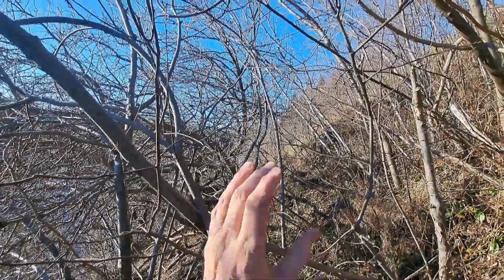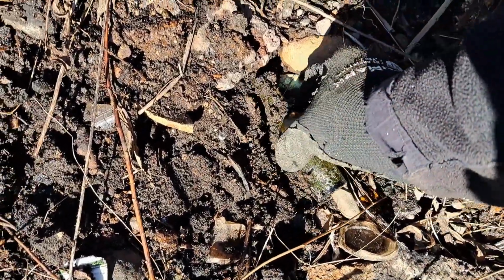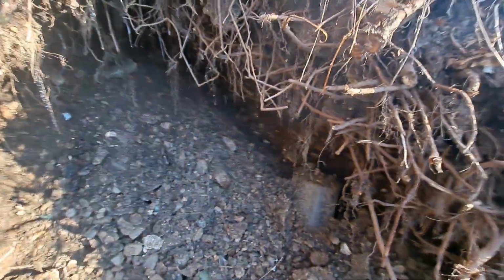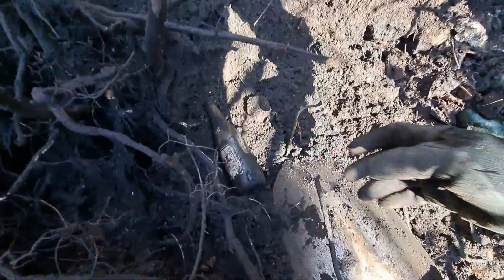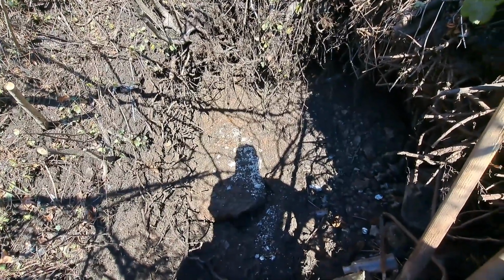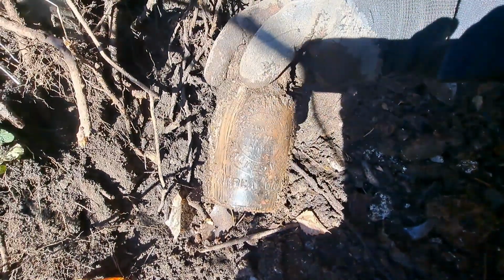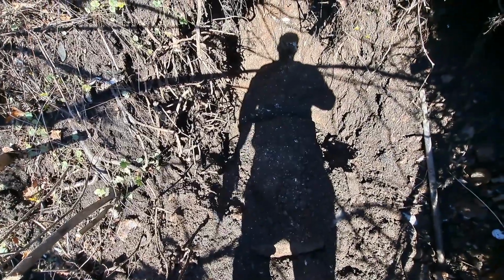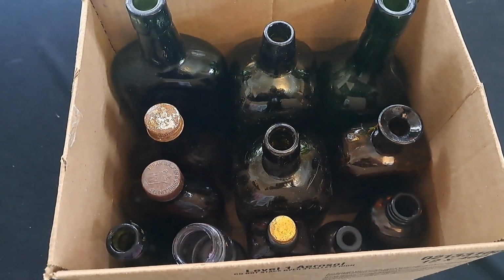2025 Bottle Digging Huge Bottle Dump On United States Border ~ The Rock antiques diggingbottles ©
Adventure & Archaeology... In this 'ol video,  I travel to the bottle dump on the good 'ol United States Border in search for rare and valuable antique bottles ...Enjoy ~ TBD

00:00 Bottle Digging
12:20 Bottle Sale

Old soda bottles vintage soda bottles old pop bottles
Smiles Beverages Saint John New Brunswick red stork whiskey Champion Embalming Fluid Log Cabin Syrup Rexall Schlotterbeck & Foss Portland Maine Solon Palmer Perfumer James Keller & Son Marmalade Evangeline Soda Schenely Reserve Whiskey Lydia E. Pinkham's Vegetable Compound Rubifoam For The Teeth Put Up By E.W. Hoyt & Co. Lowell Mass. The Abner Royce Co. Pure Fruit Flavors Cleveland O. Whittemore Boston Larkin Buffalo Dr. Chase's Syrup Linseed & Turpentine Edmanson Bates & Co. Mellin's Food Co. Boston U.S. Large Size Sperm Sewing Machine Oil (Made From Sperm Whale Oil) Kodak Chemical John Wyeth JNO Wyeth Voss's Ammonia Taylor's Perfume Lady Lillian Perfume Victorian Poison Smiths Druid Bitters Red Ball Brewery
Old Homestead Ginger Beer Full Pint Minard's Liniment Florida Water spin mold turn mold Mason Jars Oil Lamp Globe ginger beer skull and crossbones poison liq. iodine olive oil Twitchell Champlin Neuralgic Anodyne Blue Atlas Mason clay marble Bell Ans Major's Rubber Cement Mammy and Pappy Shakers
Excelsior Old English Ginger Beer Calais and St. Stephen C. Damschinsky liquid Hair Dye New York Larkin Buffalo  Minard's Liniment Scott's Emulsion Cod Liver Oil Lime And Soda Glass Stopper Kirker Greer Shamrock Belfast Whisky C.W. Link Drug Company 1890s German Striped Perfume Vial
cobalt poison bottle blue poison bottle